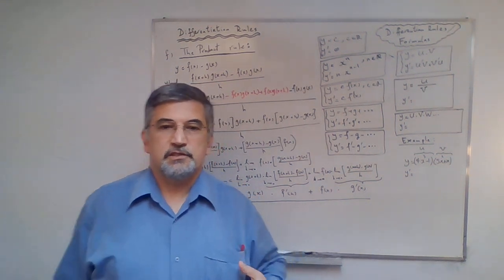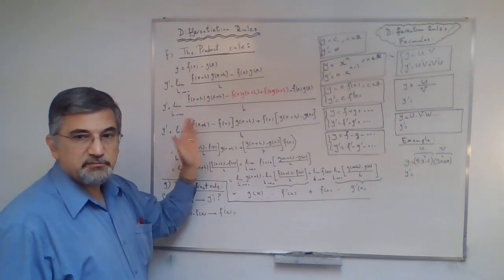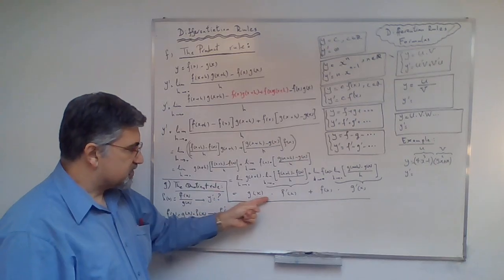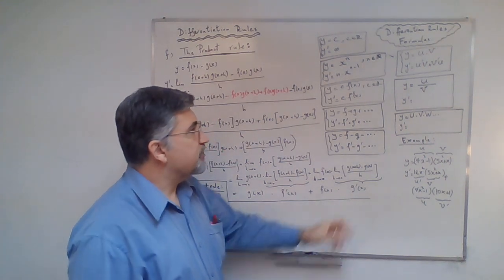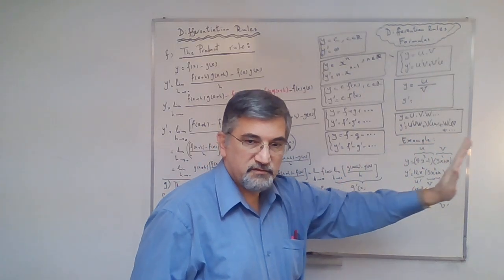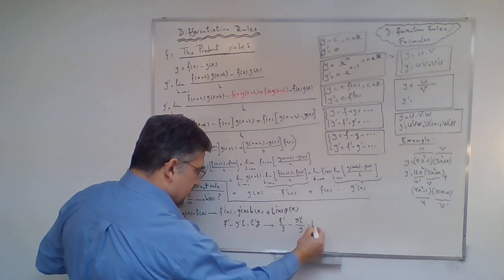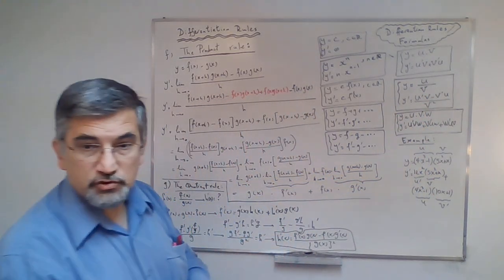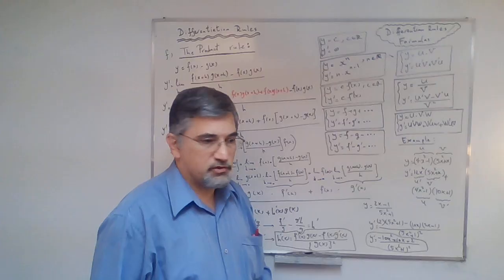Chapter 2 - Differentiation Rules (Product/Quotient Rule) : Section 2 | MCV4U1 - Calculus & Vectors